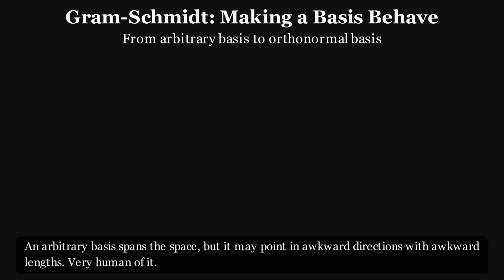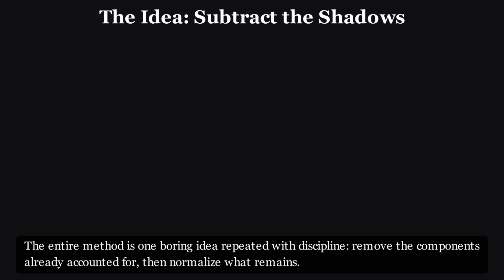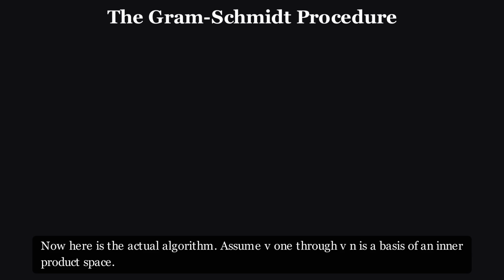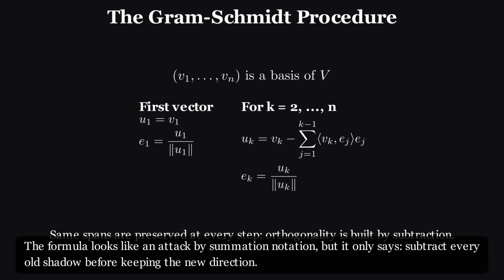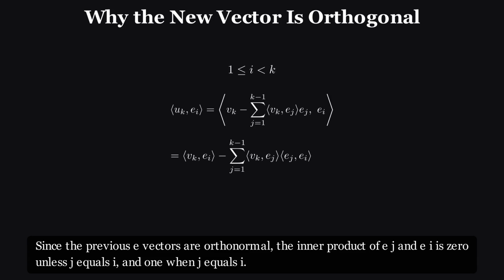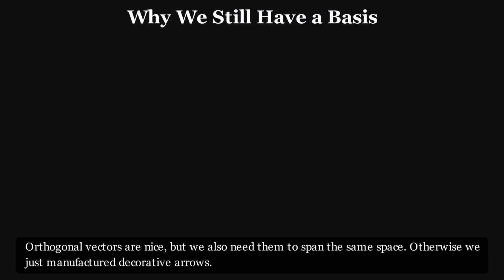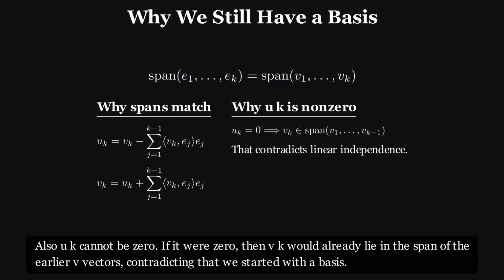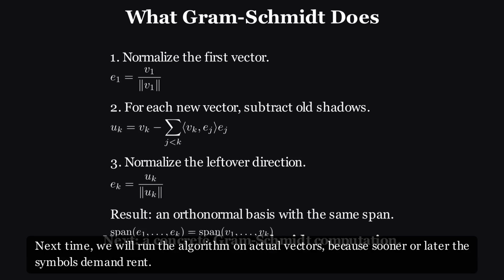Linear Algebra 56: Gram-Schmidt Process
We explain what is Gram-Schmidt process.